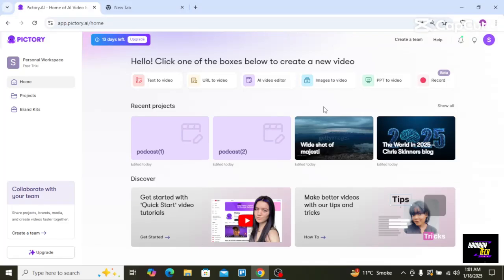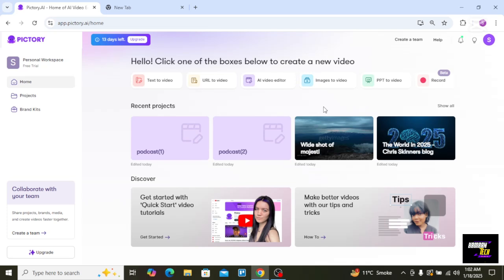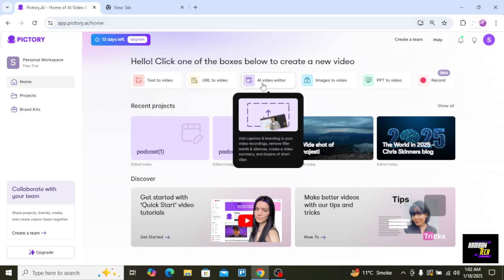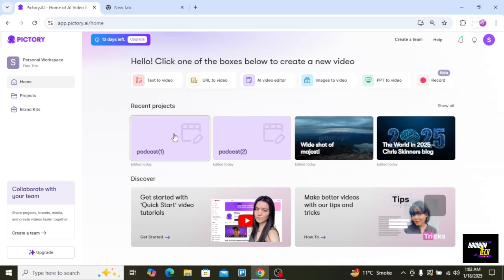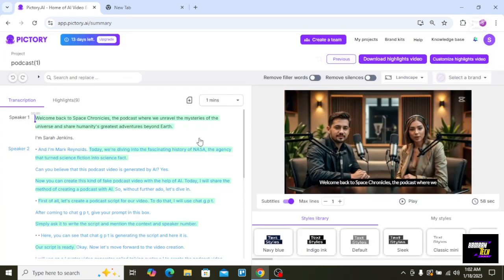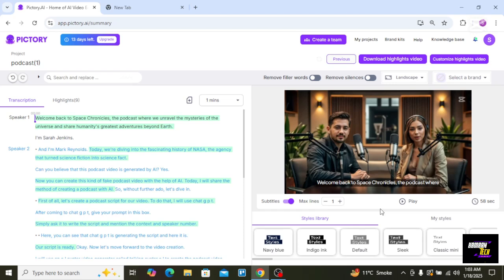How to Use Pictory for AI-Powered Video Captioning (2025)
How to Use Pictory for AI-Powered Video Captioning

Learn how to use Pictory for AI-powered video captioning in this 2025 tutorial. Perfect for tech lovers and content creators looking to streamline their video captioning process!

Discover the game-changing AI-powered video captioning solution that's taking the world by storm! Pictory is revolutionizing the way we add captions to videos, making it faster, easier, and more accurate than ever before. With Pictory, you can now caption your videos in just minutes, without sacrificing quality or breaking the bank. Say goodbye to tedious manual captioning and hello to more views, engagement, and accessibility for your content. Learn how Pictory is changing the video captioning landscape and how you can start leveraging this powerful tool to take your video content to the next level.